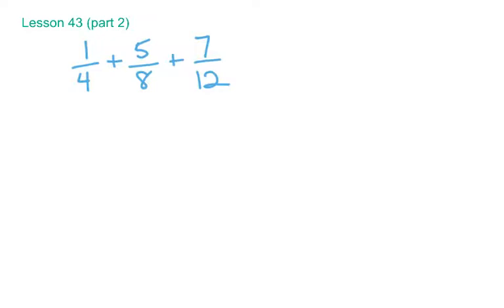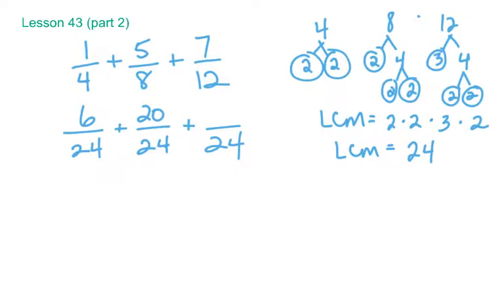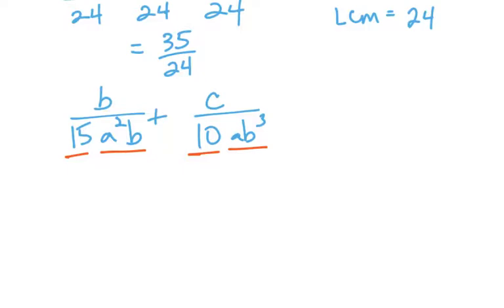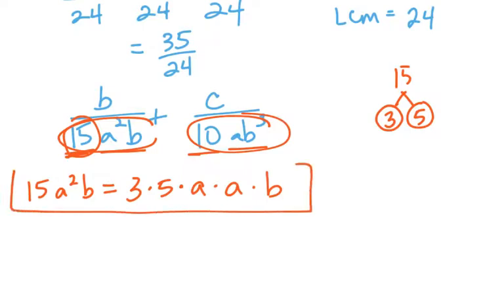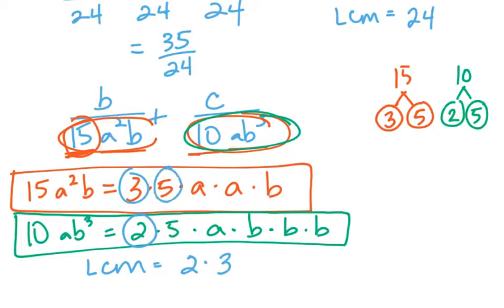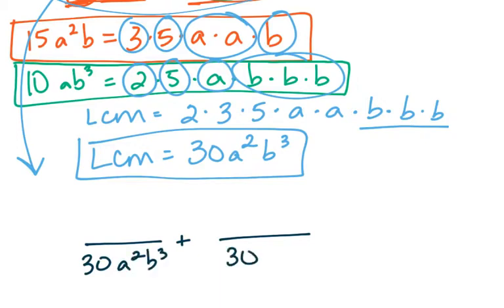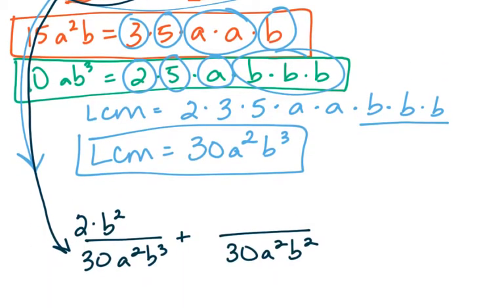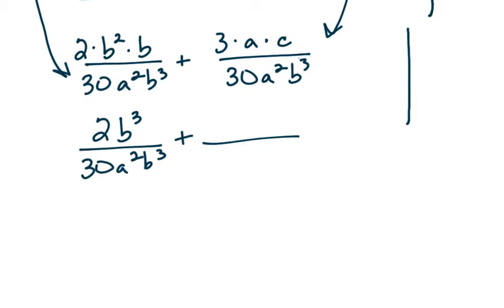Lesson 43 part 2 (Algebra I Saxon)